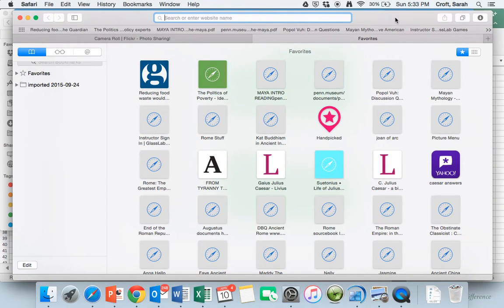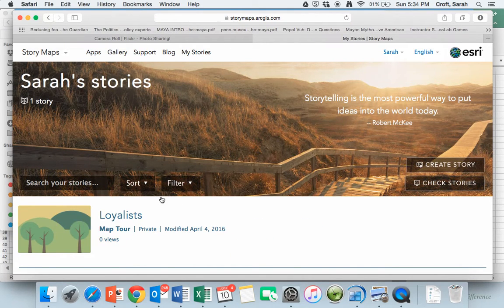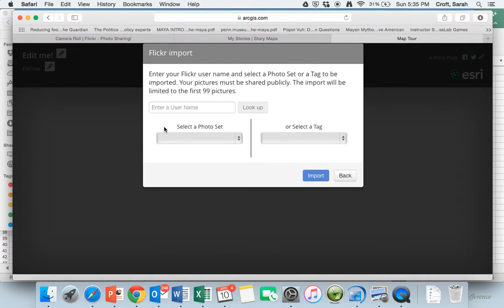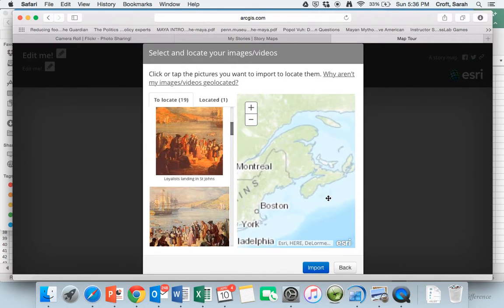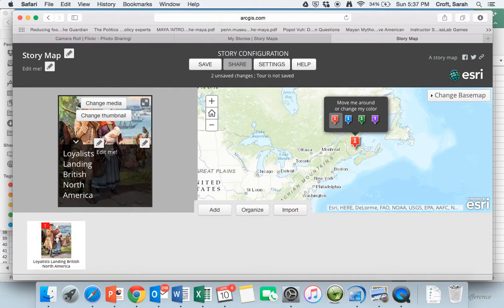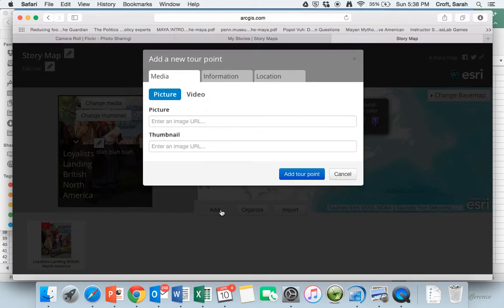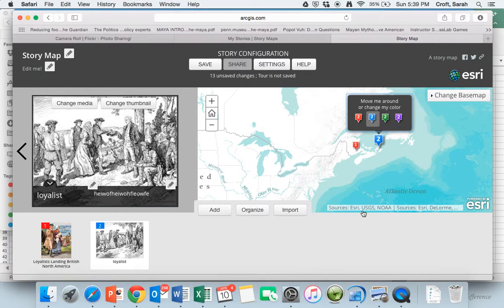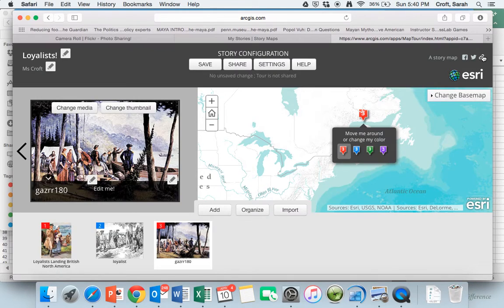story map tutorial